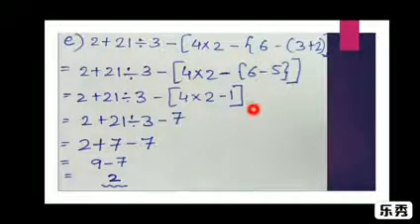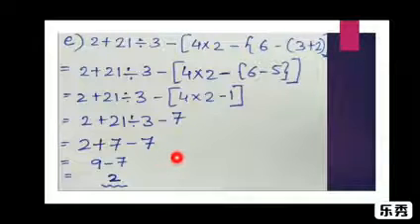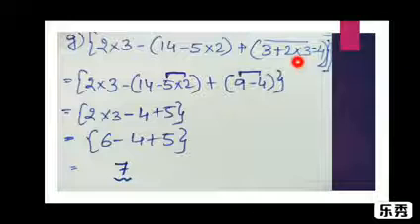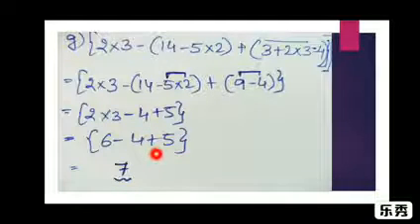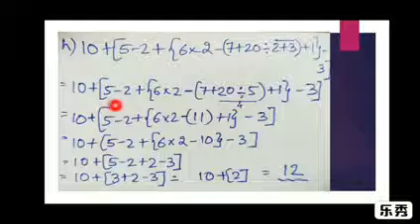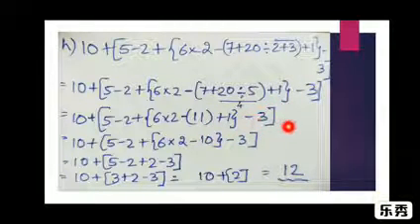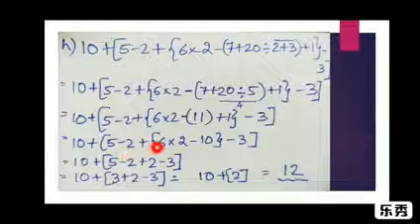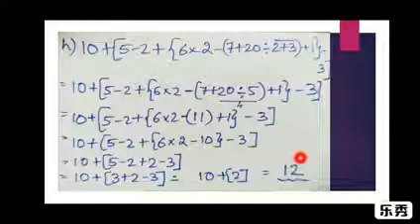15 May 2020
L-2, Ex:2-C, sums- e, g, h